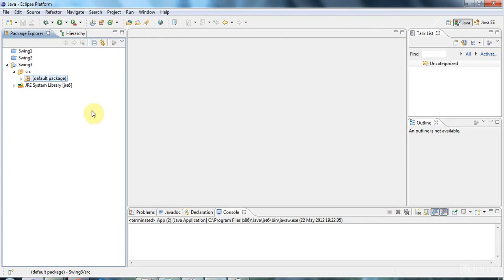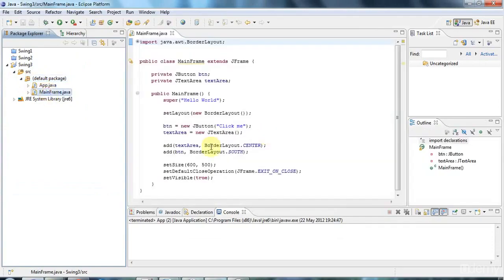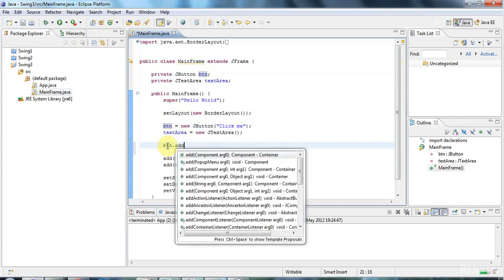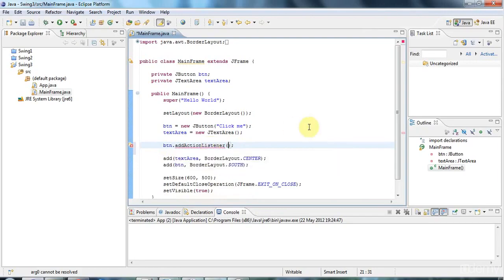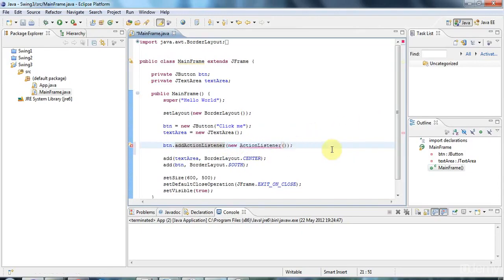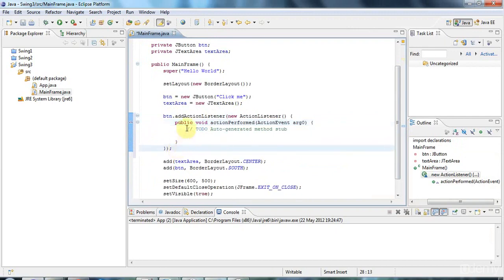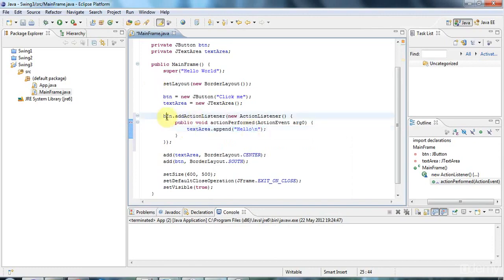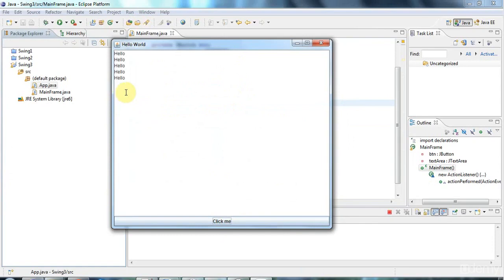Responding to Button Clicks in Tkinter | How to handle the button click responding in Tkinter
Tkinter Programming:
Tkinter Widgets:
Tkinter provides various controls, such as buttons, labels and text boxes used in a GUI application. These controls are commonly called widgets.
There are currently 15 types of widgets in Tkinter. We present these widgets as well as a brief description in the following table